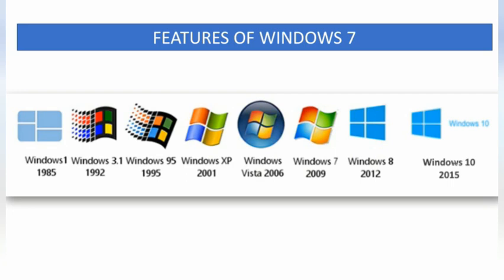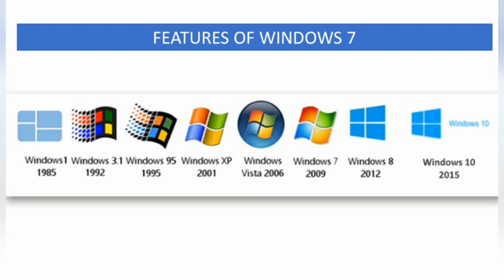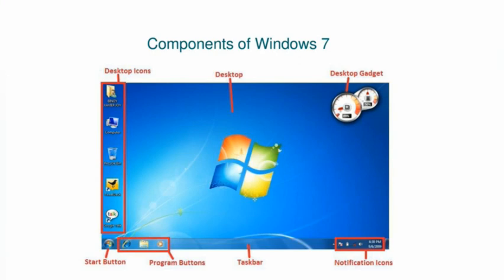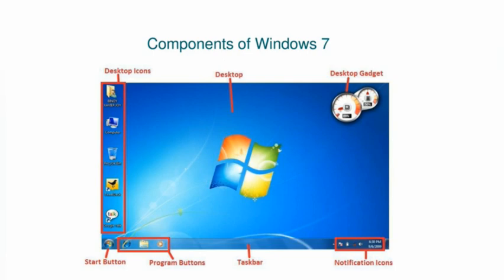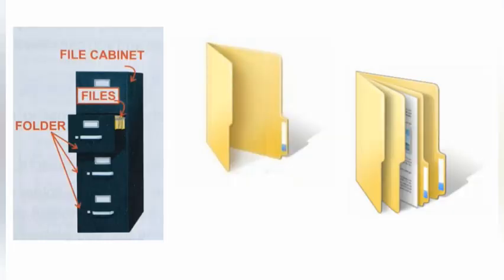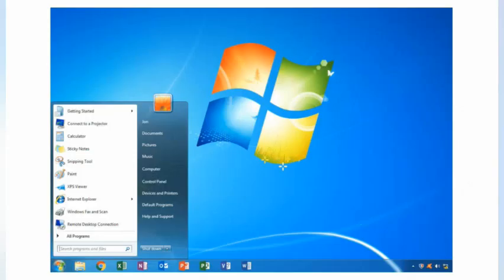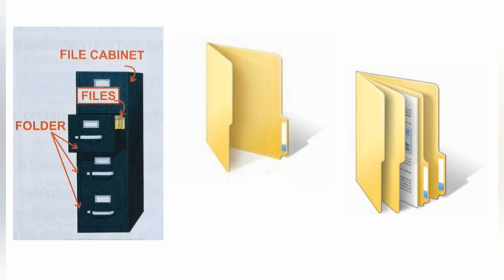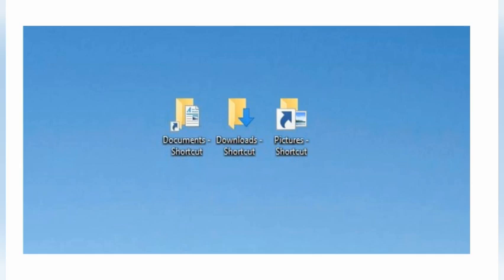WINDOWS-7 THE OPERATING SYSTEM